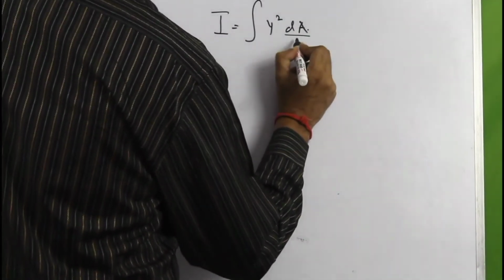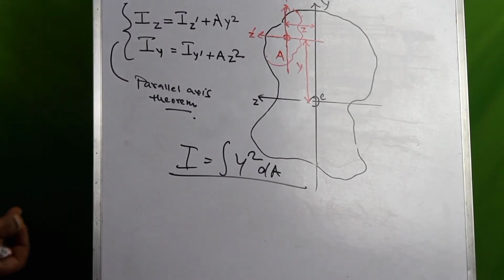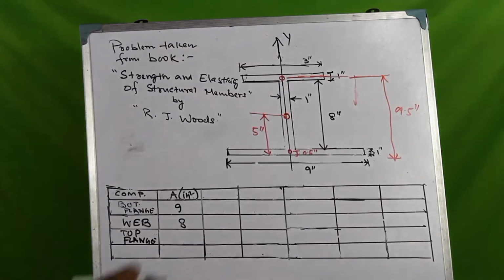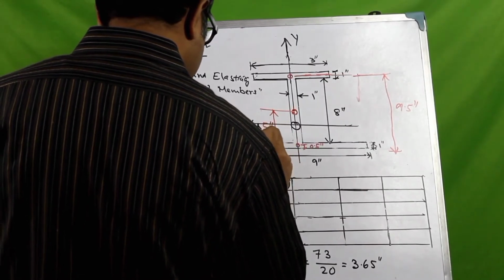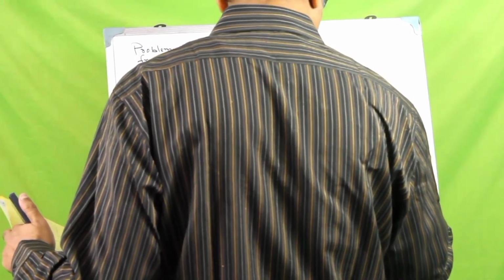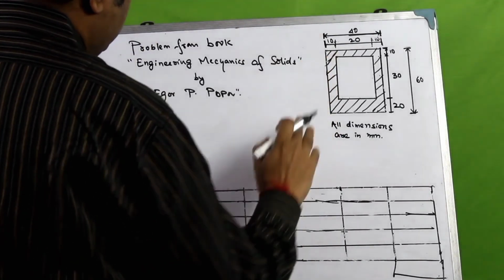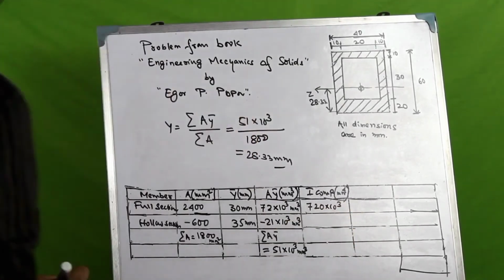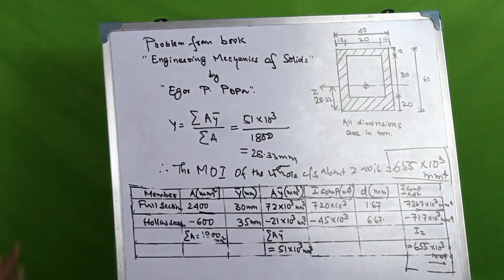#30 - Problem solving with the Parallel Axis Theorem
Description:

In this session we solve two Area Moment of Inertia Problems, of an I section and a Hollow Rectangular Section respectively, with the Parallel Axis Theorem. This is done to illustrate the Concept of how we could use the Parallel Axis Theorem to solve Area Moment of Inertia Problems in Engineering Mechanics. We started the session by discussing about the units of Moment of Inertia and a quick recap of the Parallel Axis Theorem.

Highlights of the session:

* Units of Area Moment of Inertia
* Recap of the Parallel Axis Theorem
* Using the Parallel Axis Theorem to solve the Area Moment of Inertia of an I section.
* Using the Parallel Axis Theorem to calculate the Area Moment of Inertia of a Hollow Rectangular section.